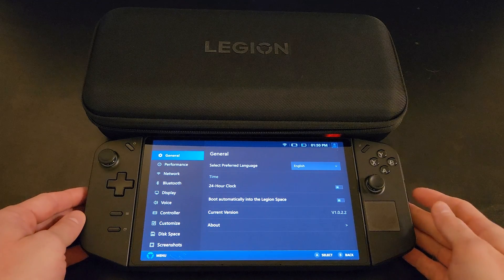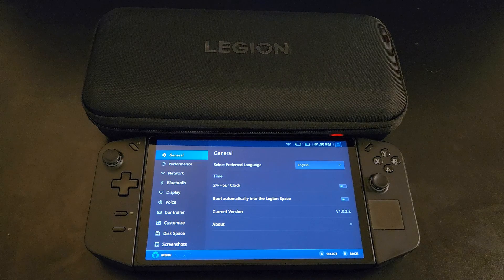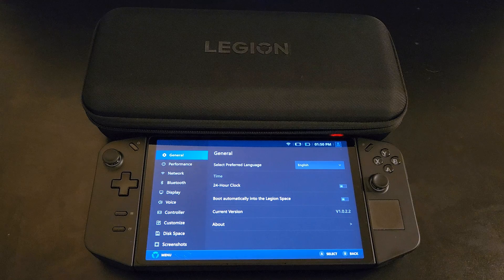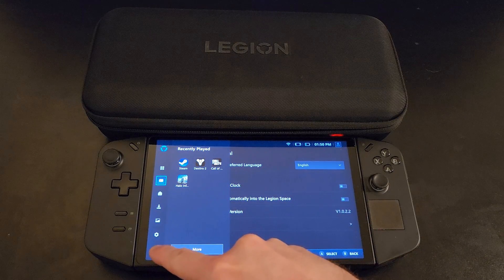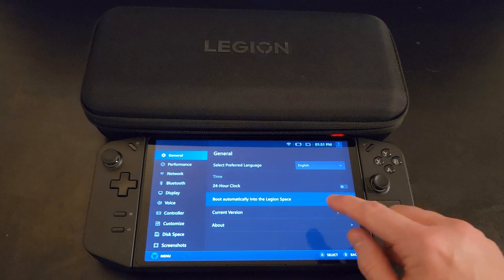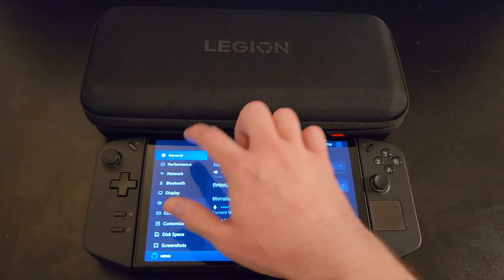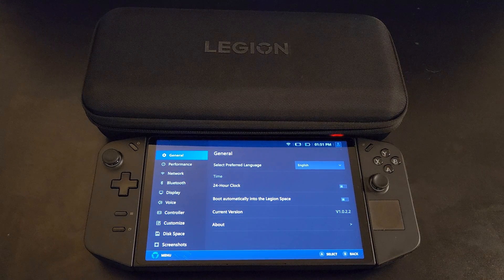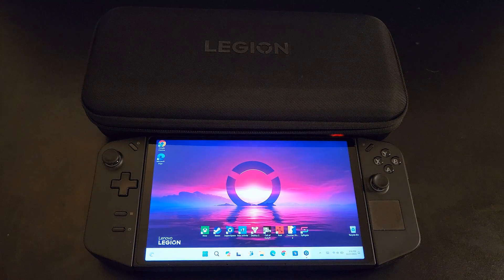Disable Legion Space From Running On Startup On The Lenovo Legion Go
In this video I will walk through how to disable Legion Space from starting every time you turn on the Lenovo Legion Go. This means Legion Space will not start on device startup.

Nintendo Switch From Walmart (Make sure it is sold and shipped by Walmart)